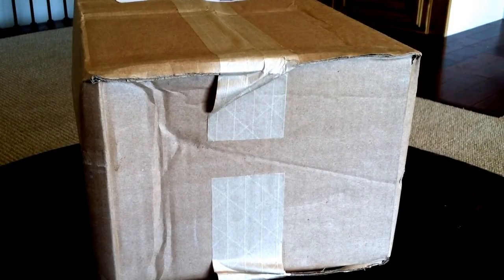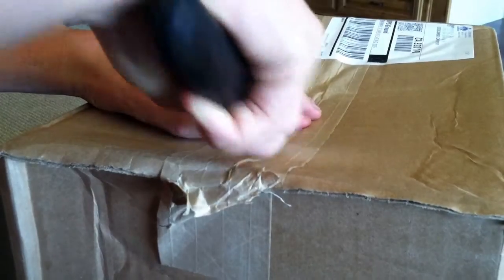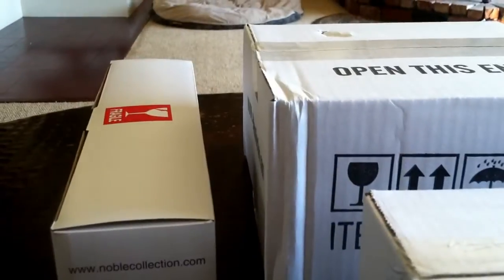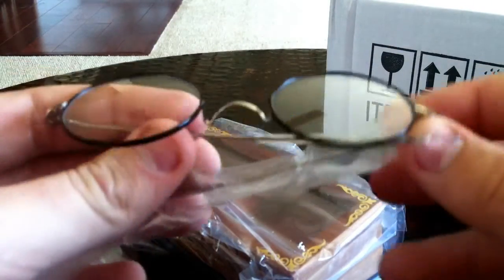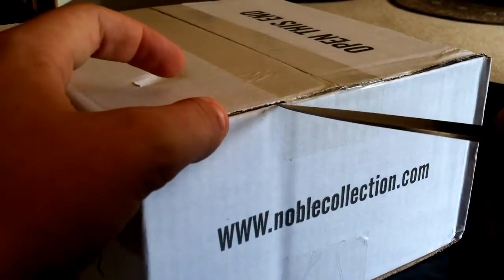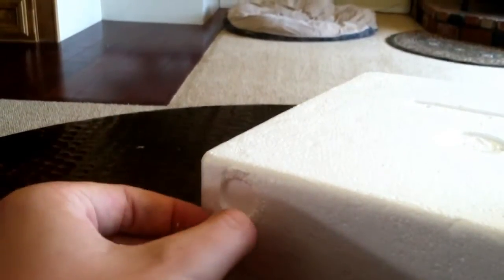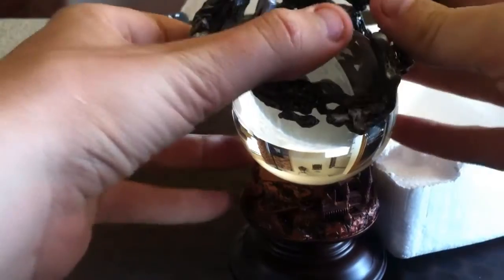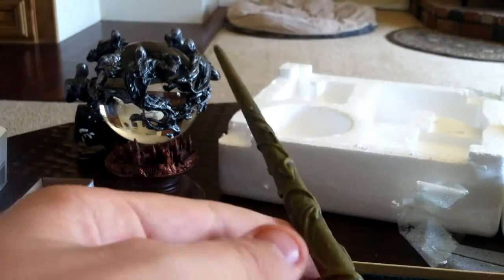Harry Potter Glasses & Dementor Crystal Ball Unboxing - Noble Collection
Unboxing of Harry Potter's Glasses, the Dementor Crystal Ball, & Hermione Granger's Wand in Ollivander's Box.

ハリー・ポッター・メガネ＆ディメンタークリスタル・ボール・アンボクシング - ノーブル・コレクション

Распаковка Гарри Поттера и дементора Хрустальный шар Unboxing - Noble Collection

Ο Χάρι Πότερ γυαλιά και Ντεμέντορ Crystal Ball Unboxing - Noble Συλλογή

#2 harry potter and the chamber of secrets full movie,
#3 harry potter and the prisoner of azkaban full movie,
#6 harry potter and the half blood prince full movie,
#7. harry potter and the deathly hallows part 1 full movie 2010,
1 harry potter full movie,
1 harry potter movie,
12 wpadek w harry potter,
2 harry potter full movie,
2 harry potter movie,
3 harry potter and the prisoner of azkaban english subtitles,
3 harry potter houses,
3 harry potter movie,
4 harry potter movie,
5 harry potter and the order of the phoenix 2007 subtitles,
5 harry potter diys,
5 harry potter facts,
5 harry potter facts only true fans know,
5 harry potter fan theories,
5 harry potter movie,
5 harry potter movie trailer,
5 harry potter spells,
5 harry potter theories that are genuinely convincing,
5 harry potter theories too good to not be true,
6 harry potter movie,
6 harry potter trailer,
7 harry potter actors,
7 harry potter and the deathly hallows full audiobook online part 1 of 2,
7 harry potter books in 70 minutes,
7 harry potter horcruxes,
7 harry potter movie,
7 harry potter movies in 7 minutes,
7 harry potters behind the scenes,
7 harry potters scene,
8 harry potter horcruxes,
8 harry potter moments that are better in the book,
8 harry potter movie,
8 harry potter movies in 8 minutes,
8 harry potter movies ranked,
8 harry potter plot holes,
8 harry potter theories,
9 harry potter movies,
a harry potter and ginny love story,
a harry potter and ginny love story episode 1,
a harry potter chat room,
a harry potter love story,
a harry potter love story season 1 episode 1,